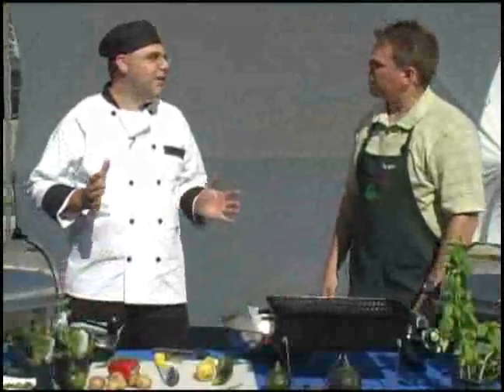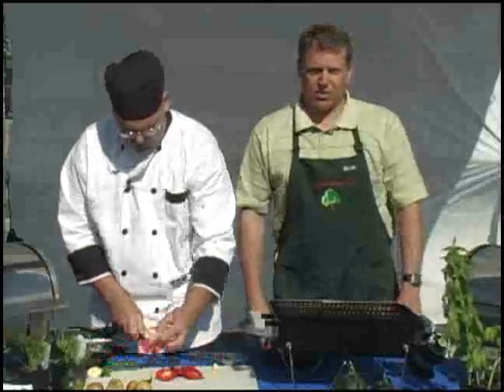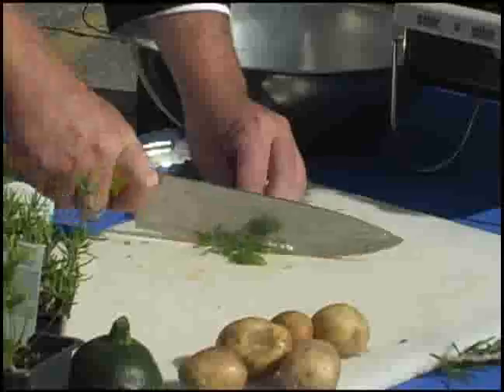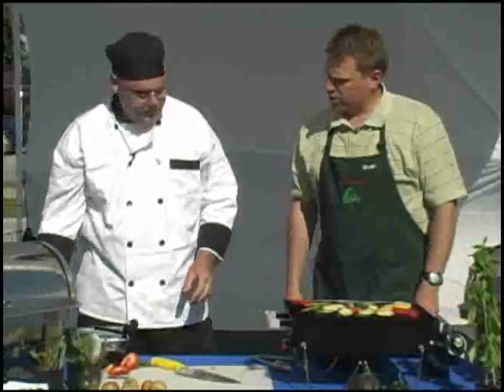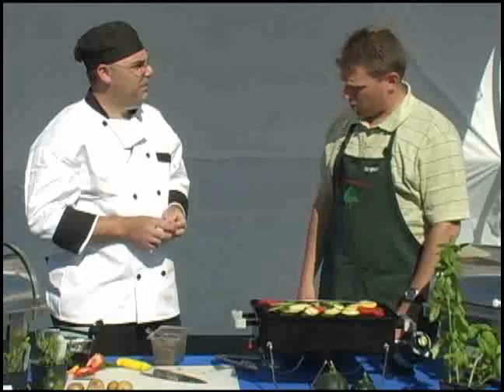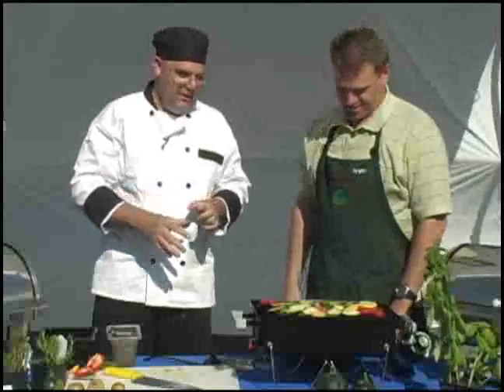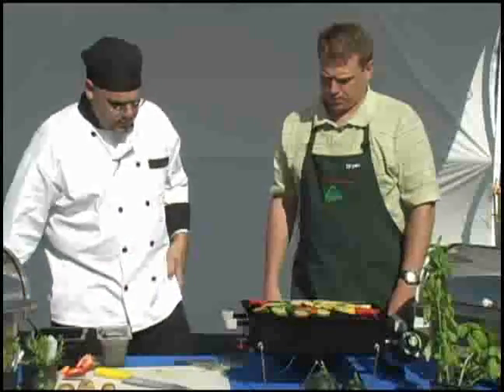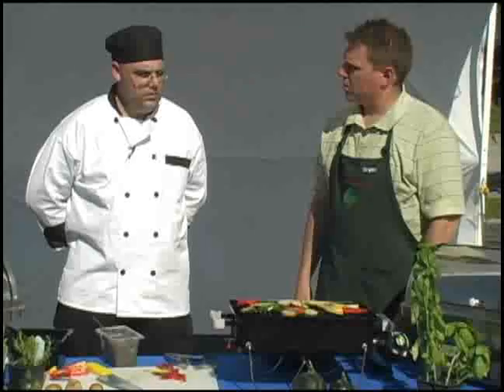At The Market with Bryan Neiman - Chef Matt McCallumore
This week at the market, Bryan along with Chef Matt McCallumore, of The St. Clair River Country Club, explain how to prepare Vegetable Napoleon.